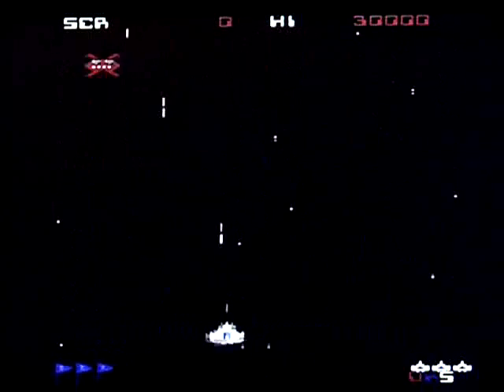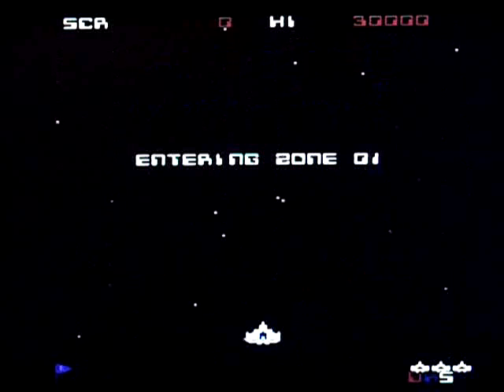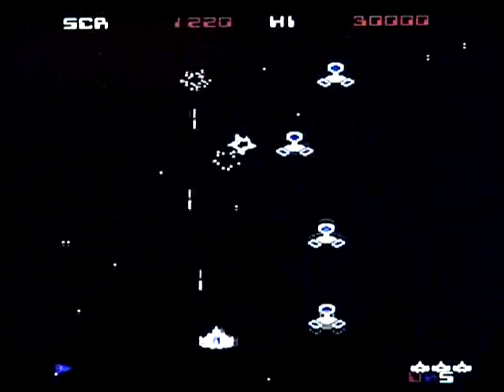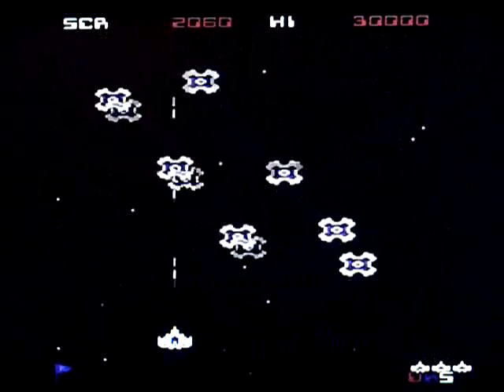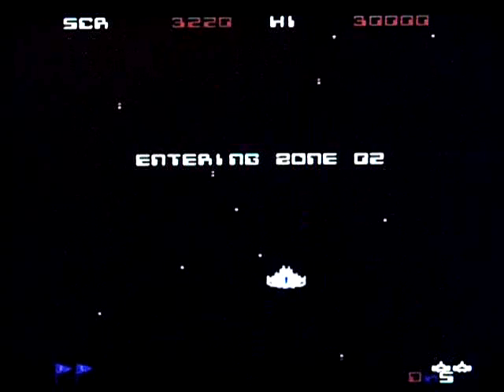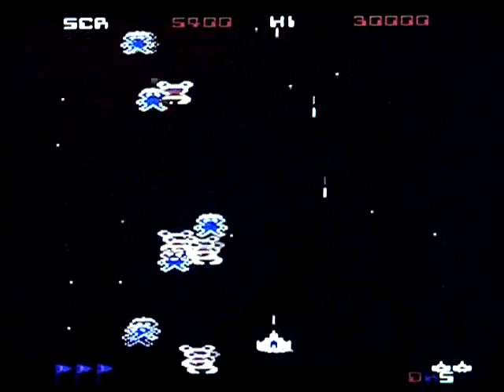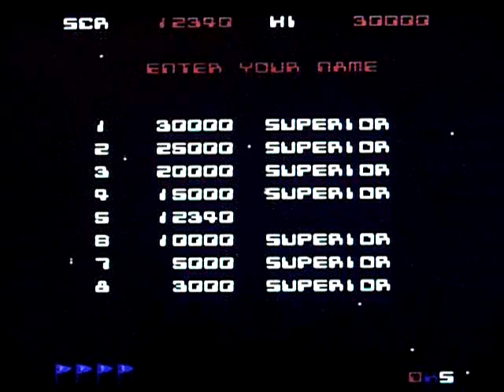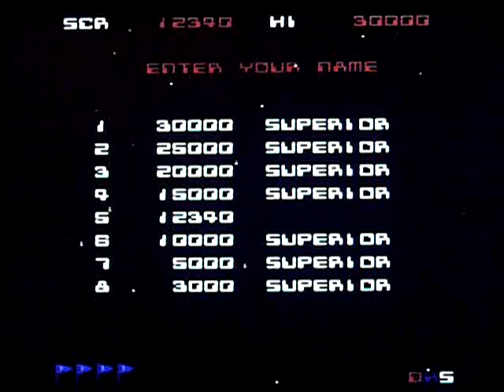Galaforce on Acorn Electron Vintage home computer. Gameplay & Commentary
Gameplay & commentary from Galaforce by Superior Software on the Acorn Electron 8 bit vintage home computer. Retro Gaming.